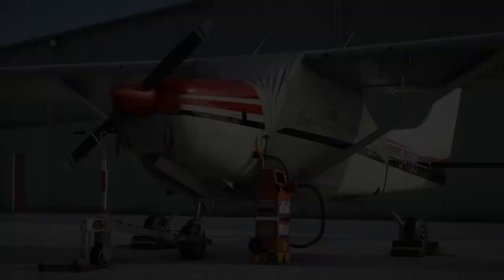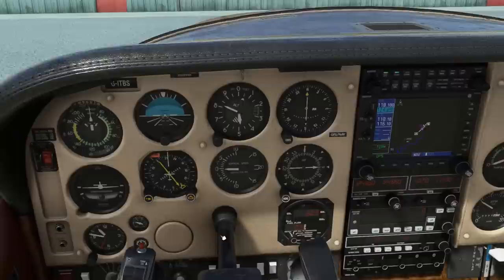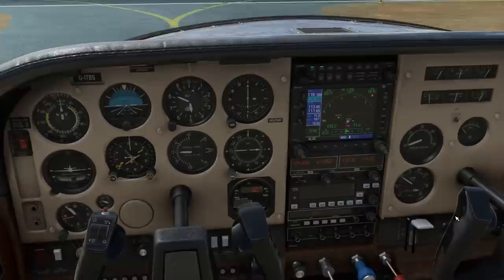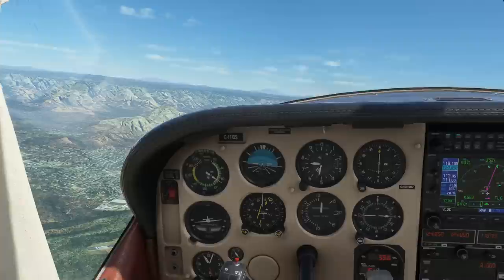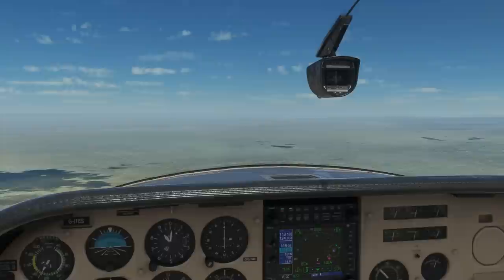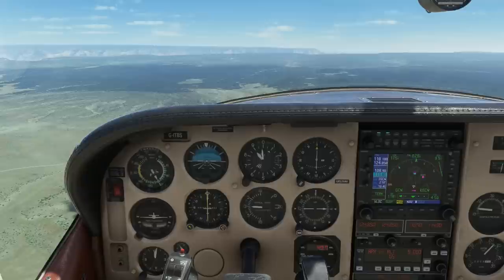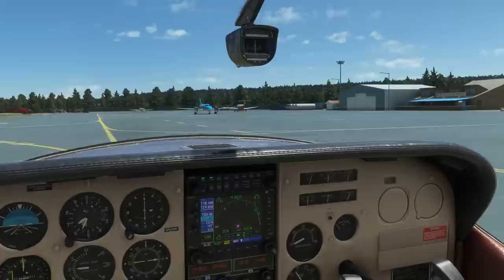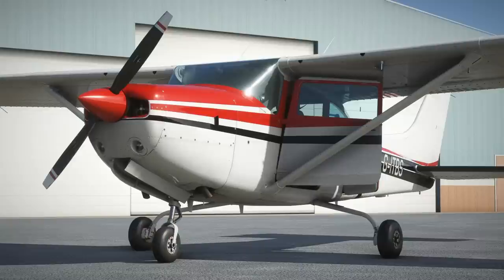Carenado Cessna 182RG | Sedona to Grand Canyon | Full Flight Review | Microsoft Flight Simulator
In this video we check out the Carenado Cessna 182RG, within Microsoft Flight Simulator (MSFS).

We'll be taking the aircraft on a flight from Sedona (KSEZ), up to Grand Canyon National Airport (KGCN), trying to find out what the 182RG has to offer.

PC Specs

ASUS Z790
64GB DDR4 2666MHz

Hardware